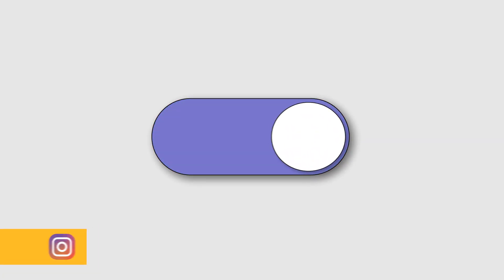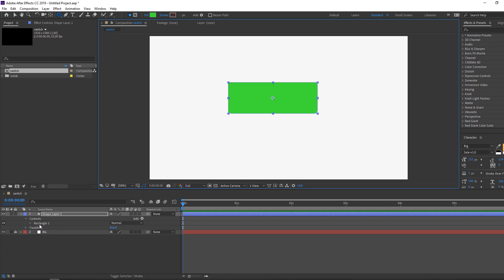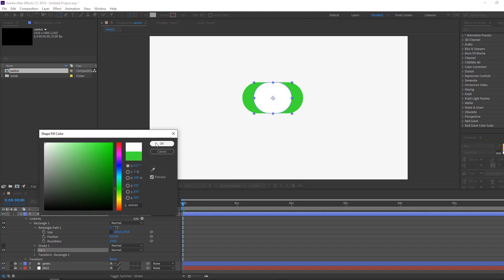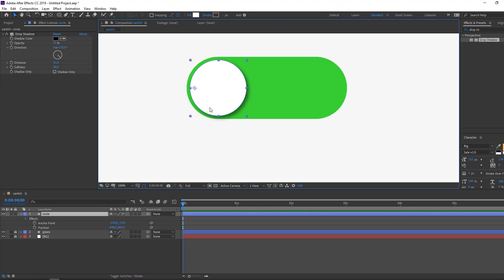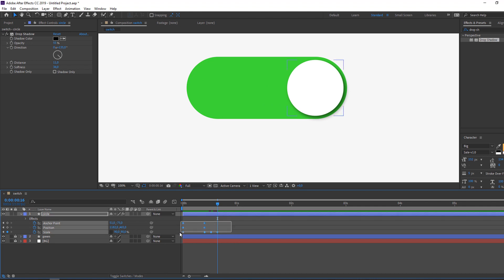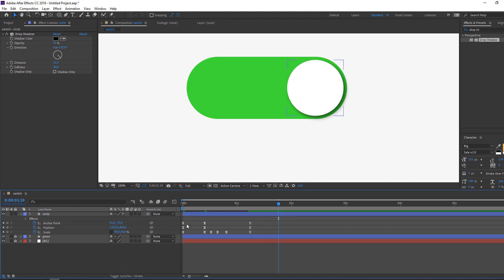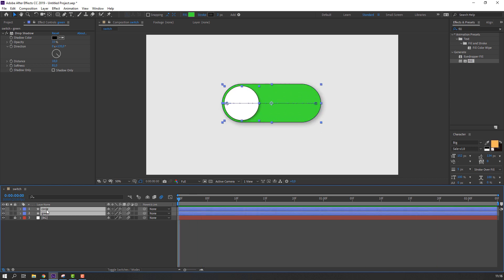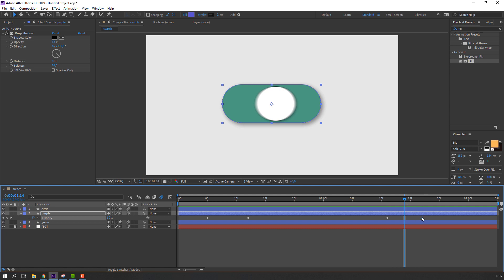Iphone Switch Button Animation in After Effects Tutorial